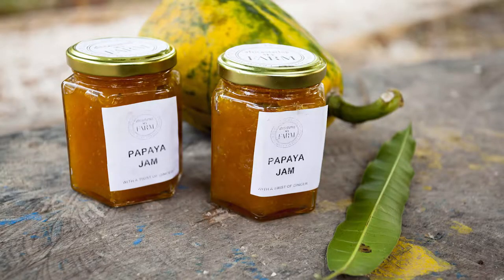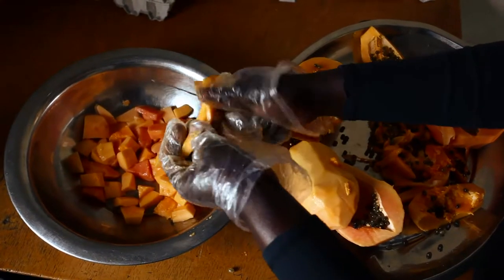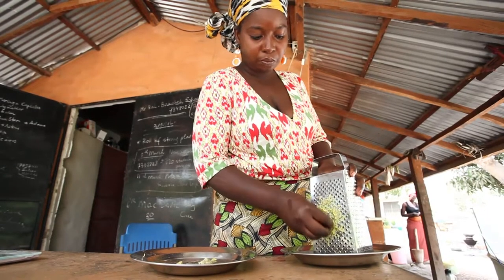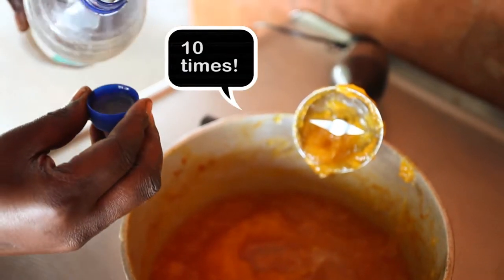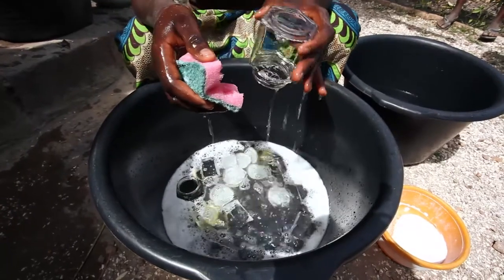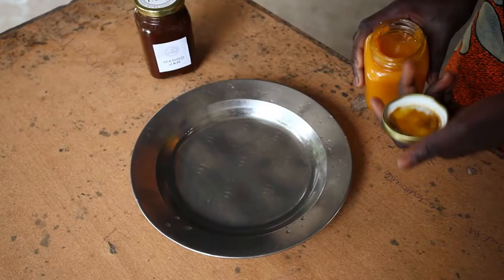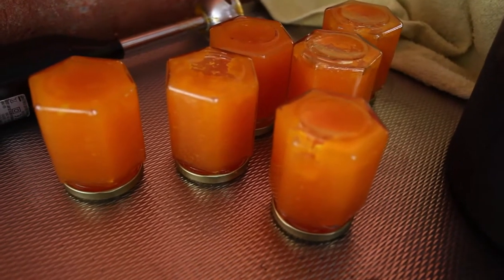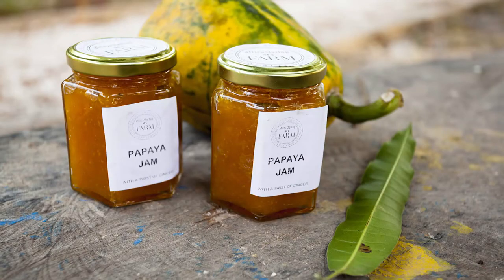How to Make Papaya Jam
We made this Video Series  in West Africa.

Process of making jam in a African home with simple materials and cheap ingredients.

Highlighting also the common mistakes to be avoided.

You will aldo learn tips for selling it, packaging and labelling it.

Produced by MEMORABLE DOCS, Jose Luis Mejias, for Africa Startup in The Gambia.